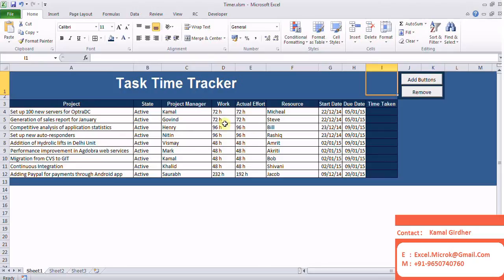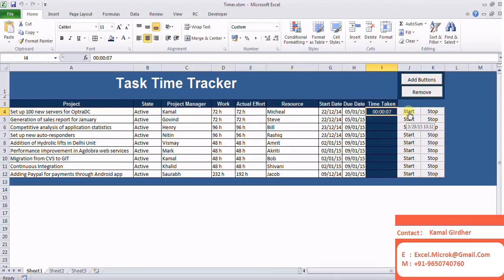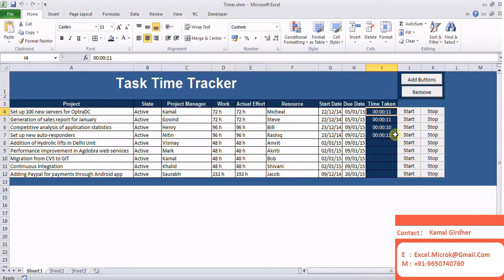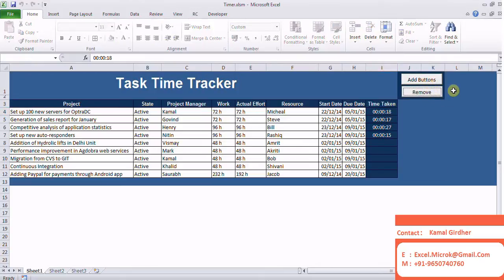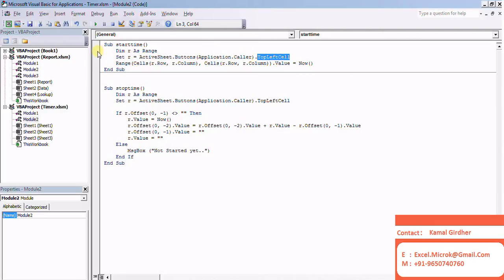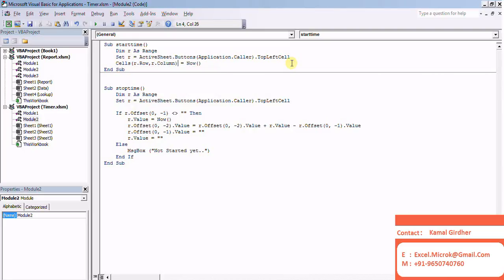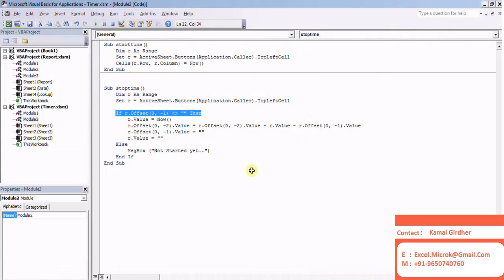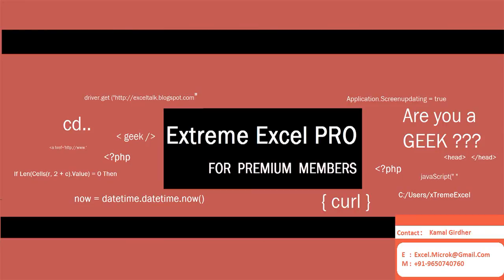Task tracking using Timer in Excel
In this video you'll see how easily we can create a task tracker and measure time taken by an individual or for a particular task.

It can be use to measure time for multiple tasks at once.

This has been created in excel vba.